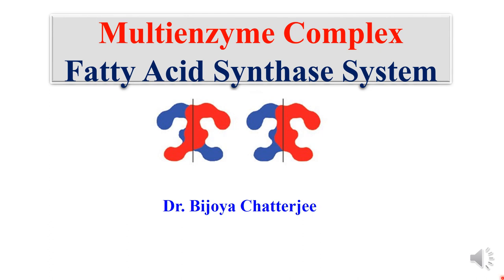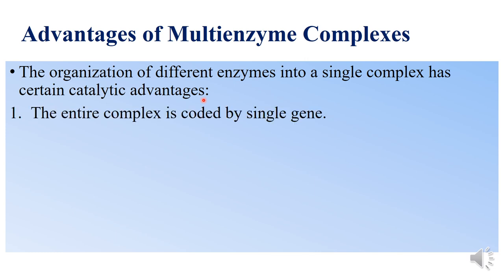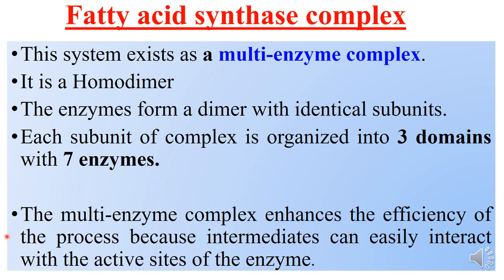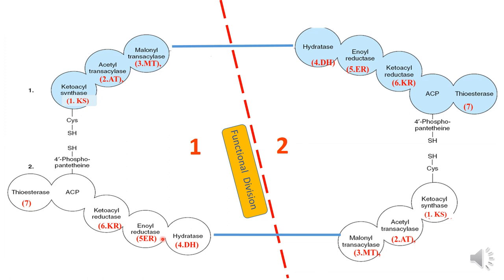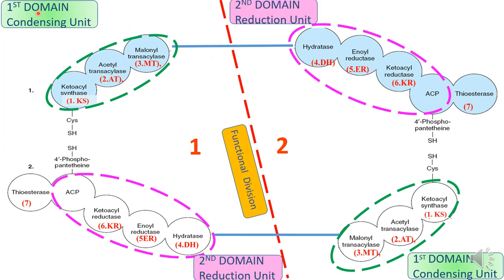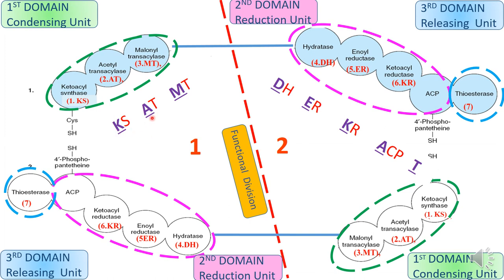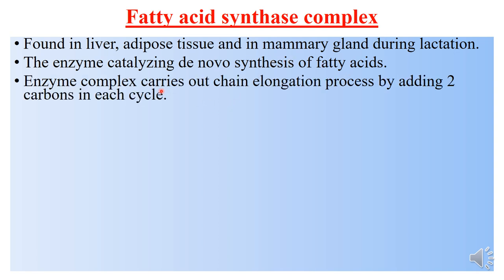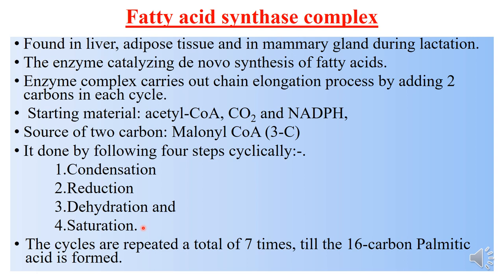Multienzyme Complex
Example of Fatty acid synthase system described and an example of a Multienzyme Complex